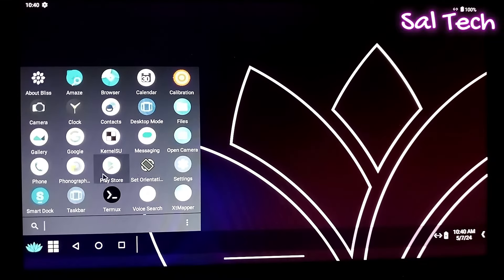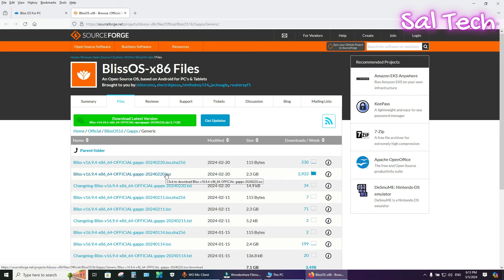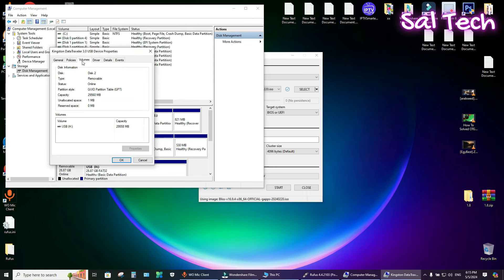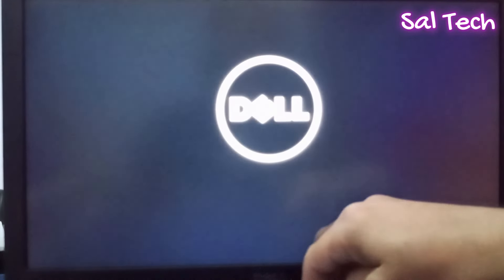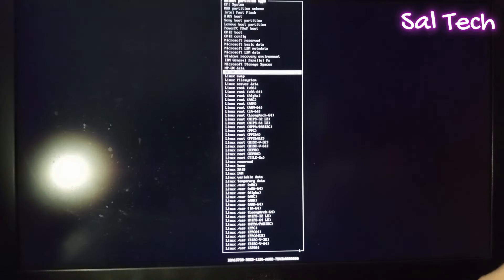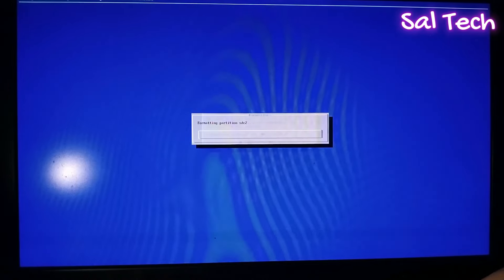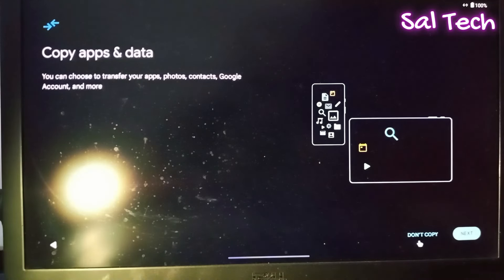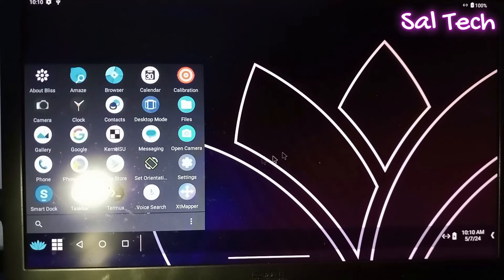How to Install Bliss OS On USB Flash Drive 2024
In this video, we will guide you through the process of installing Bliss OS on a USB flash drive. This is a common task that many users want to accomplish, especially those who want to try out different operating systems without affecting their main system.

We will cover the following steps:

Downloading the latest version of Bliss OS.
Using Rufus to create a bootable USB flash drive
Booting from the USB drive.
Installing Bliss OS on the USB drive.

How to Install Bliss OS 15

How to Install Bliss OS 16